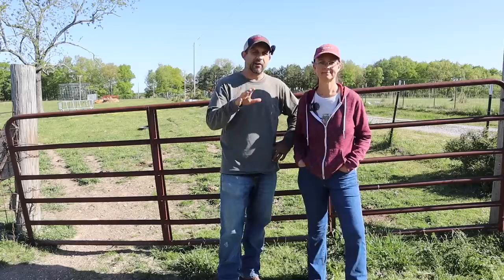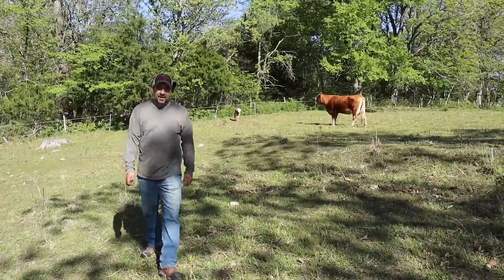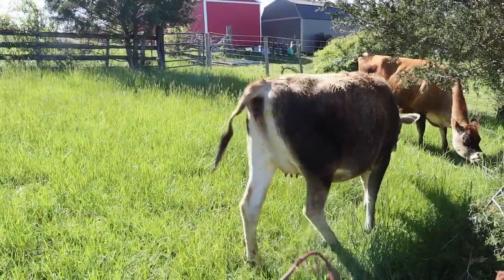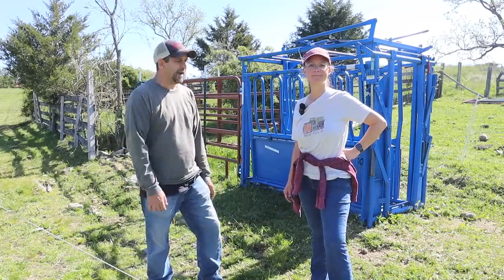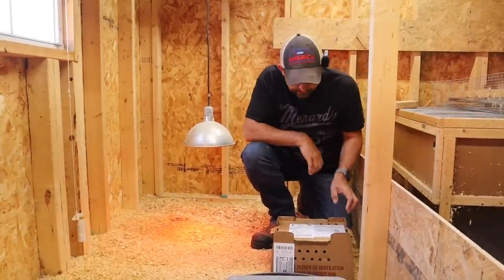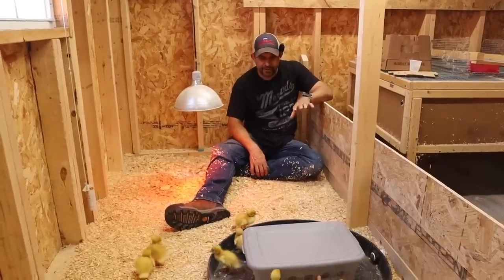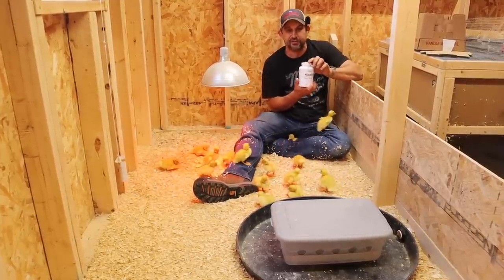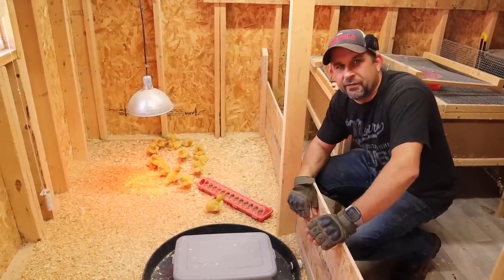THIS Behavior Could Mean She Lost Her Calf!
Today's video is all about the animals!

AMAZON STORE:

We hope you will become part of our homestead family by subscribing to our channel and watching as we give up the rat race and live simpler, more fulfilling life in the country.